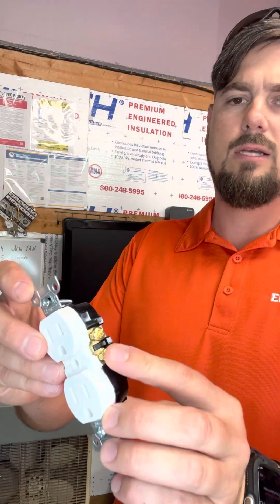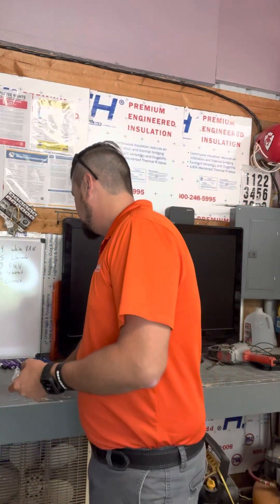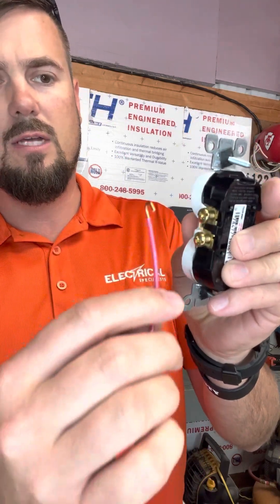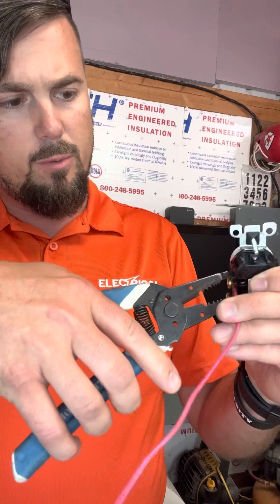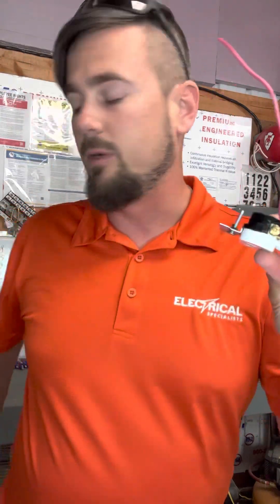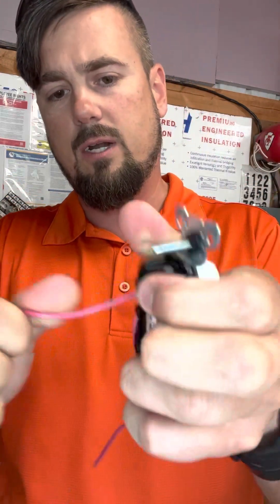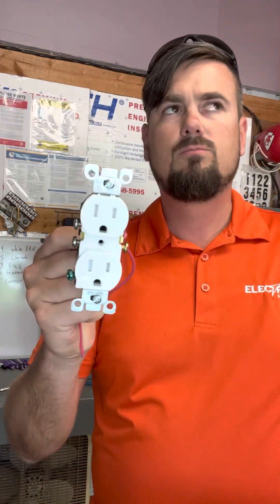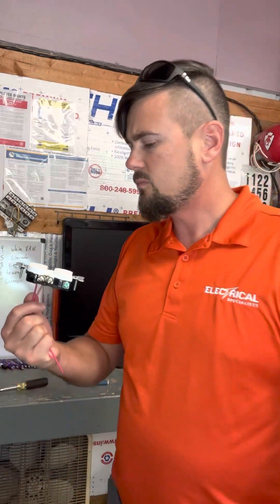Backstabbed Outlets Explained | The Hidden Fire Hazard in Your Home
⚡ Are backstabbed outlets dangerous? In this episode of Ask Your Local Electrician, Brandon from Electrical Specialists explains the right and wrong way to wire a receptacle — and why “backstabbing” your outlets is a fire hazard waiting to happen.

In this video, you’ll learn:
✅ What “backstabbed” outlets are and why they fail
✅ The difference between copper and silver contacts on a receptacle
✅ The proper way to terminate a wire (hook, tighten, secure)
✅ Why you should always use a flathead screwdriver instead of a Phillips or drill
✅ How loose backstabbed connections can cause arcing, heat, and fire risks
✅ Easy steps to check your outlets for safety

Most homes have 40–50 receptacles, which means if they’re backstabbed, that’s 40–50 potential fire hazards. If you’re comfortable shutting off power and re-terminating wires properly, you can fix it yourself. If not, call a licensed electrician to keep your home safe.

📌 Chapters / Time Stamps:
00:00 – Intro (Memorial Day weekend kickoff)
00:40 – What are backstabbed outlets?
02:00 – Proper vs improper receptacle terminations
03:15 – Why wires should be wrapped clockwise
04:30 – Flathead vs Phillips (tight connections)
06:00 – How backstabbed outlets loosen over time
08:00 – The fire hazard of 40–50 loose connections in a home
09:00 – Safety tips and when to call an electrician

👉 Have a question? Drop it in the comments — we might cover it in a future video!

📞 Need professional help? Contact Electrical Specialists today.

⚡ Electrical Specialists | Ask Your Local Electrician – Helping homeowners understand wiring, electrical safety, and NEC code updates.